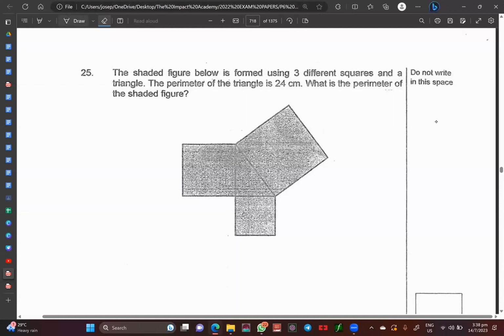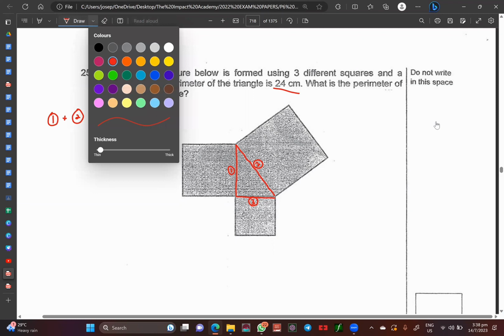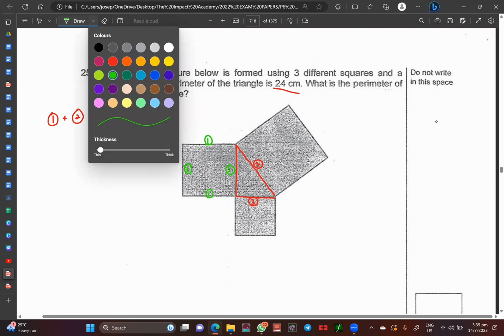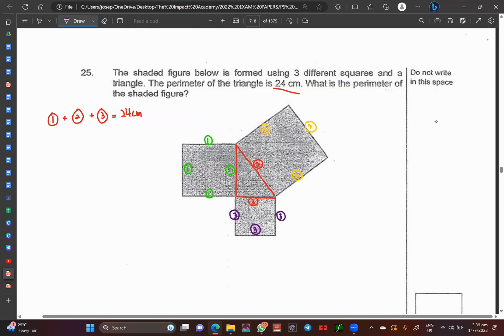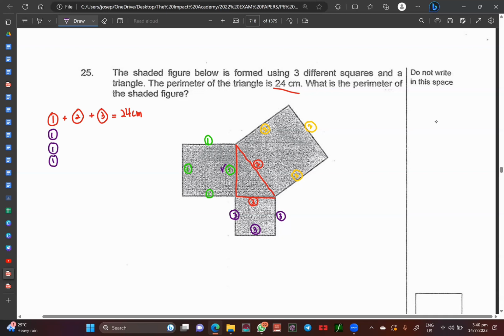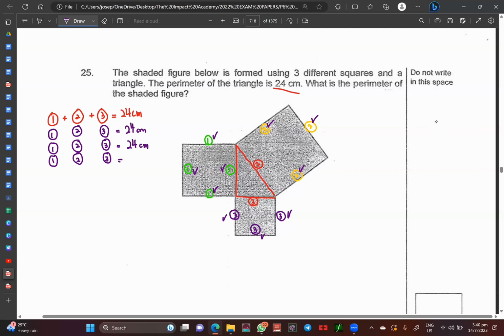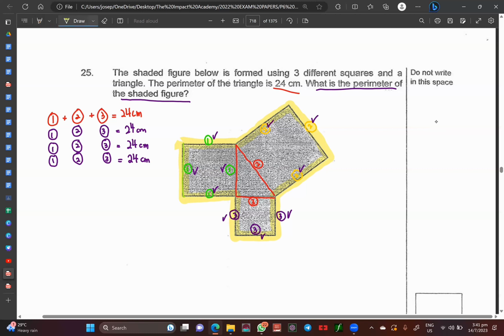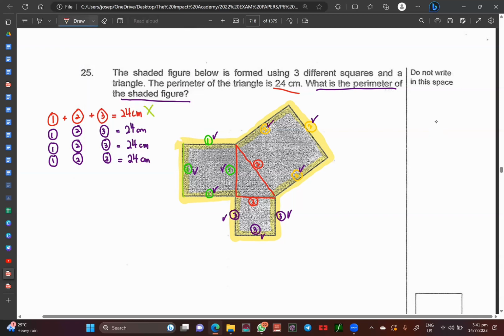P6 Area and Perimeter - A Confusing Question That Shocked Students | DO IT WITH ME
This question is extracted from P6 2022 MATH SA2 CATHOLIC HIGH (Paper 1 - Q25 Triangle)